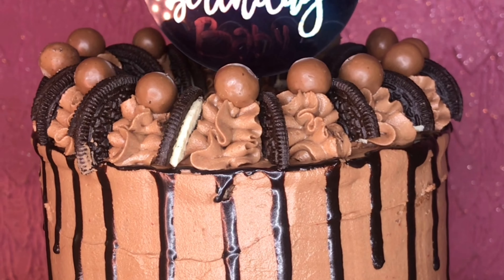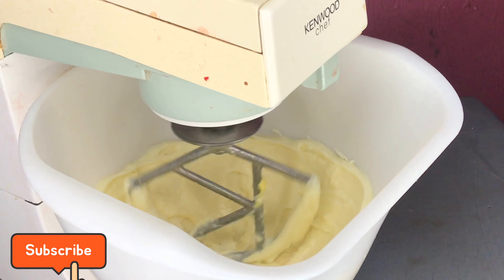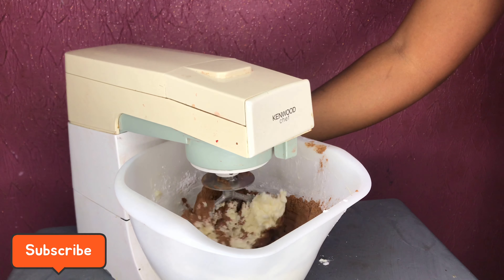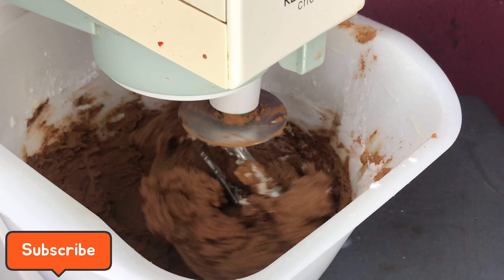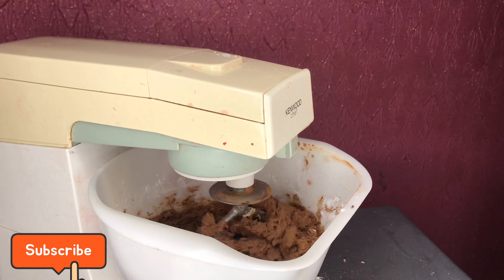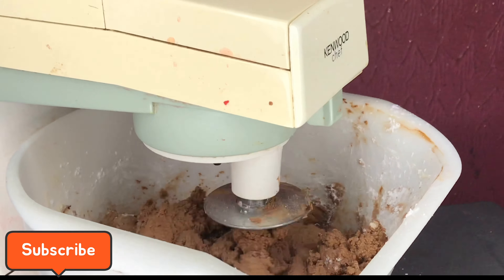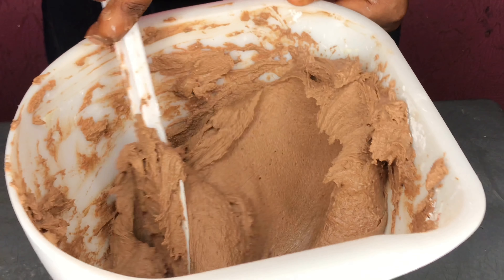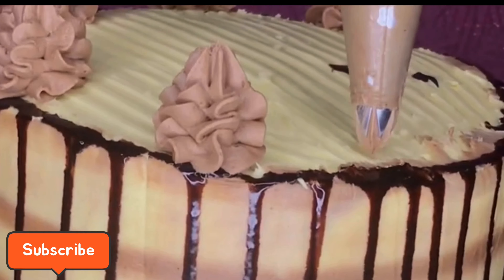HOW TO MAKE CHOCOLATE BUTTERCREAM/ THE PERFECT CHOCOLATE BUTTERCREAM RECIPE/ KELA-KALU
Hello Waffles, thanks for watching another tutorial, this video include all the process to make a chocolate buttercream, I also contains tips on how to explore the other chocolate buttercream on a cake.

Recipe
1kg powdered sugar
65g of cocoa powder
2 teaspoon of vanilla flavour
400g of unsalted butter
3 tablespoons of milk

I

Follow me share pictures with me on